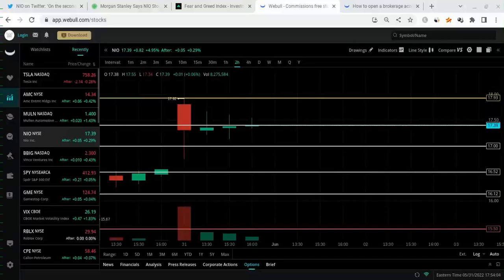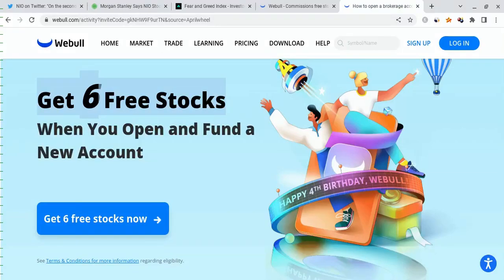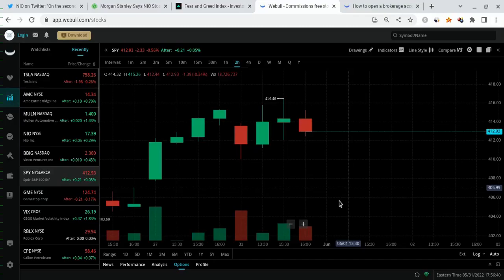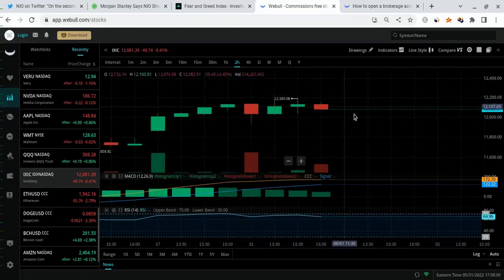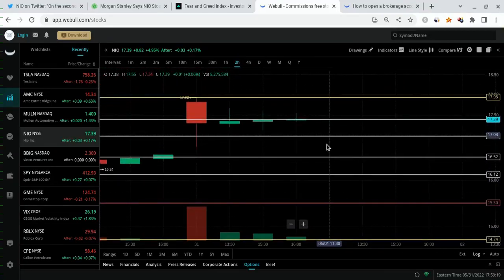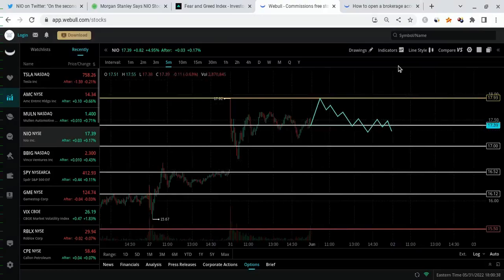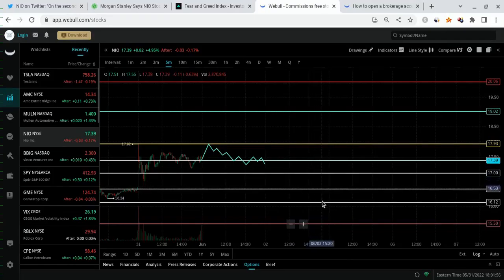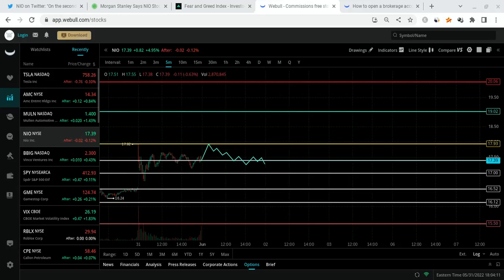🔥 NIO MAY DROP DOWN THEN EXPLODE!!! HUGE NIO PREDICTION!!! 🚀